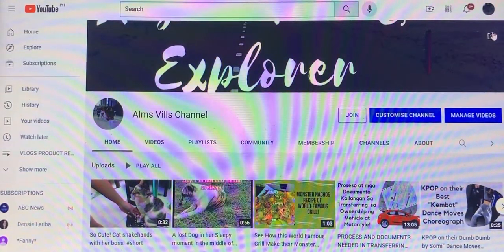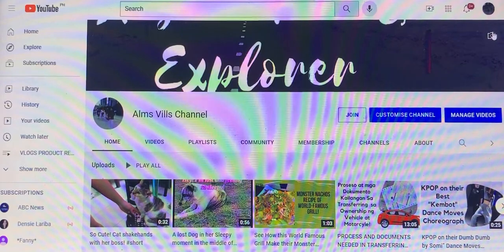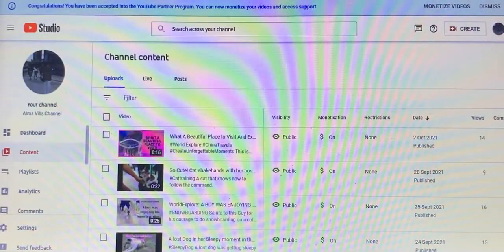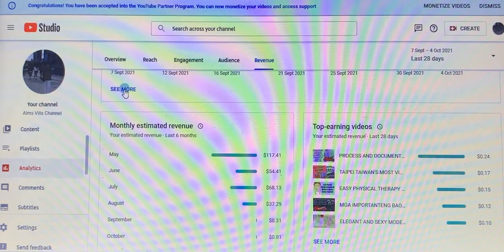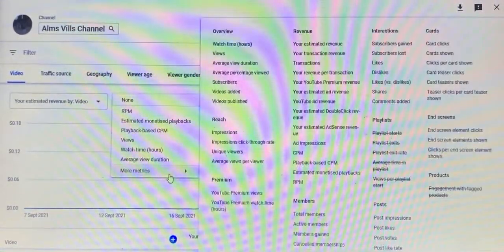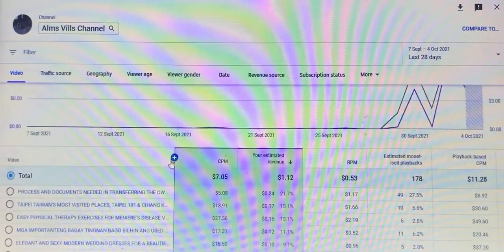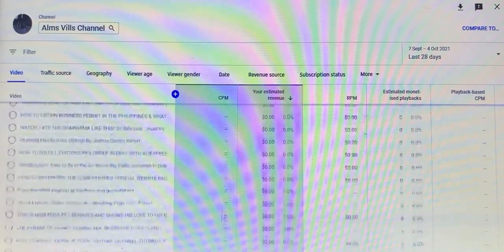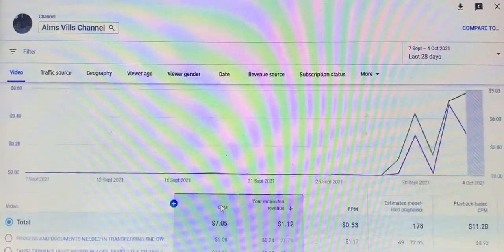HOW TO CHECK CPM OF YOUTUBE VIDEOS USING YOUR DESKTOP OR LAPTOP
If you have a hard time searching on where to find the COST PER MILE (CPM) / or the Cost or the Value of your videos, so then watch this short video